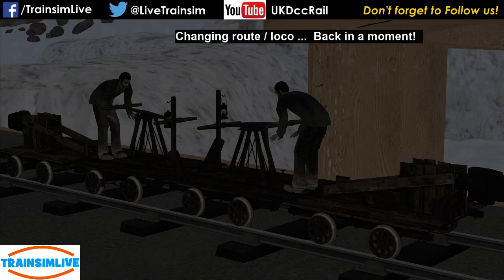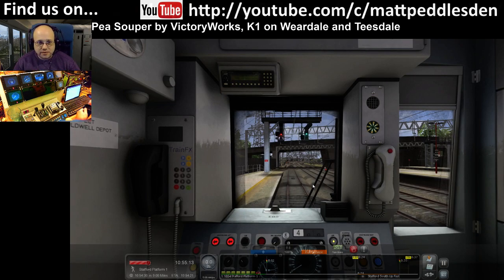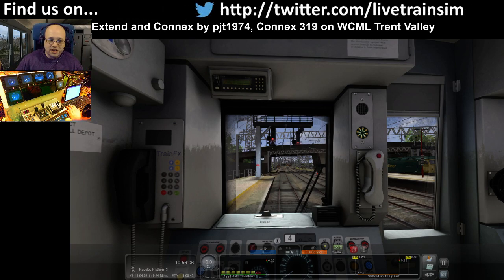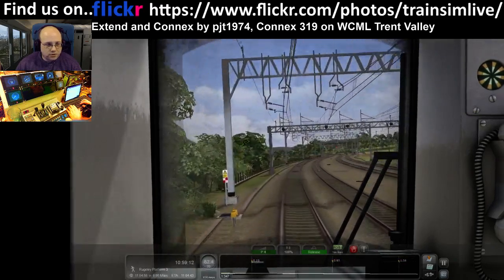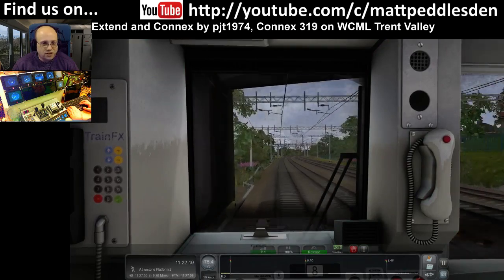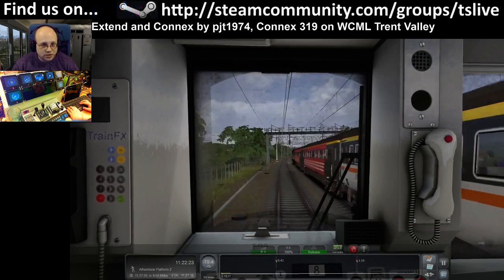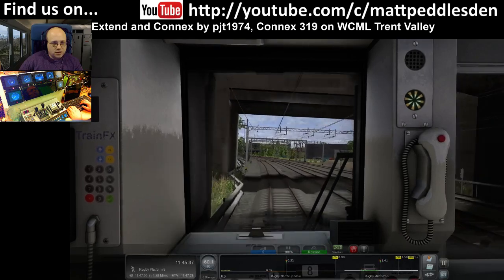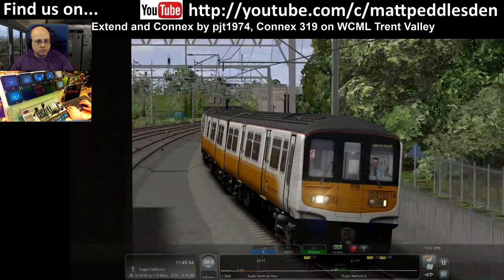Let's Play Train Simulator 2016 - WCML Trent Valley, Connex 319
This scenario is Extend and Connex by pjt1974.  We drive a Connex liveried 319 on a test service from Stafford to Rugby.